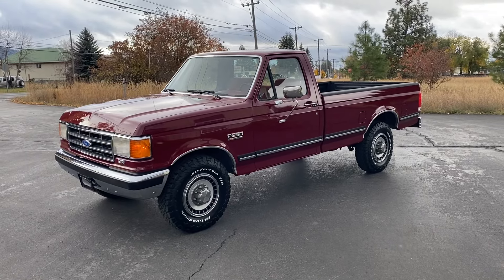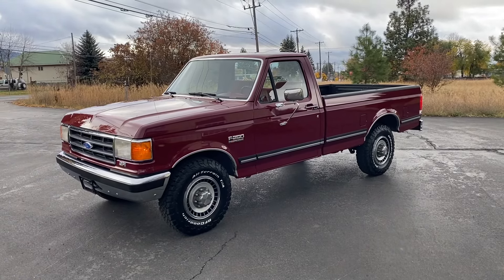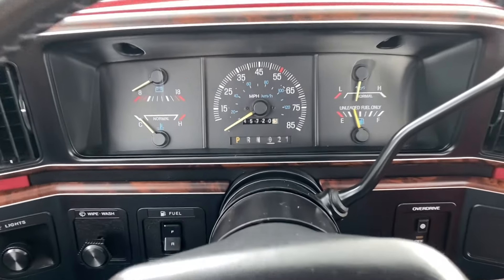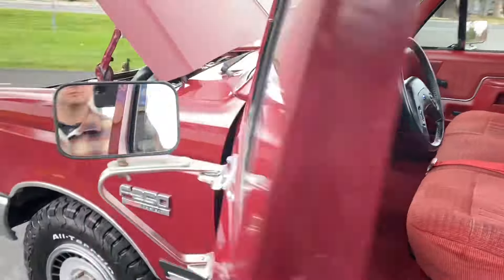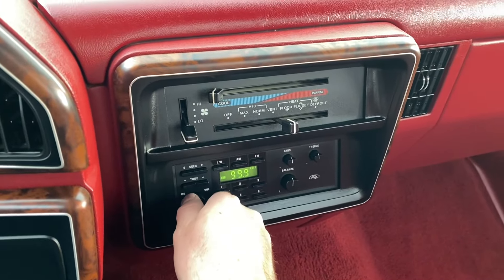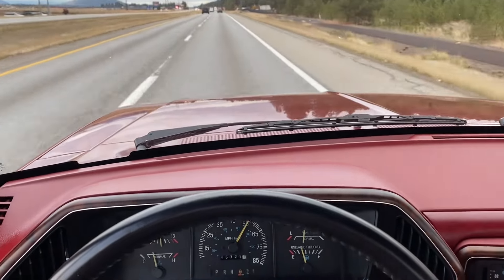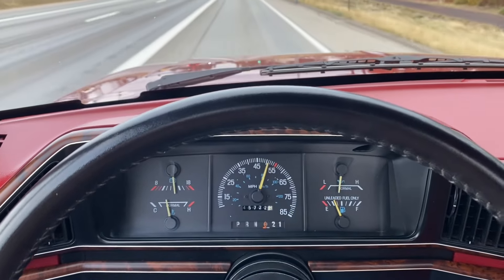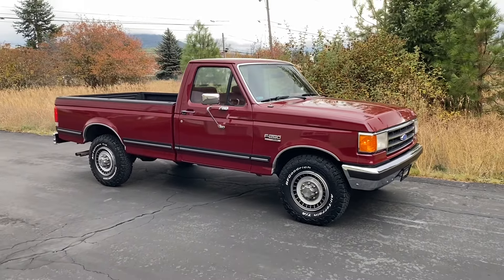46k Mile 1989 Ford F-250 XLT Lariat Walk Around and Drive for Bring a Trailer Auction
Here is a quick video tour of the 1989 F-250 on BaT.